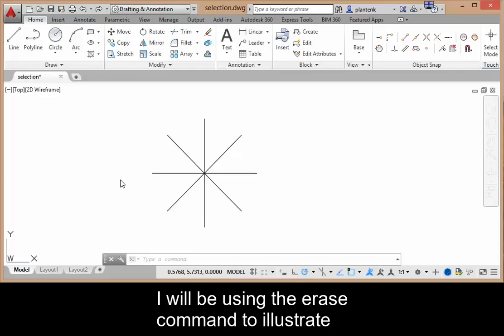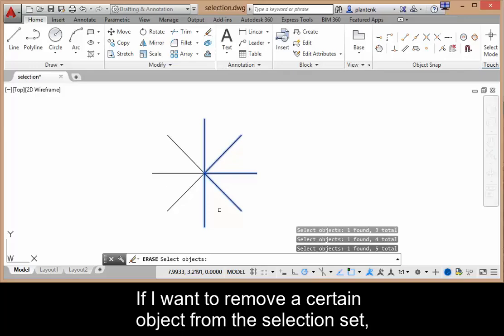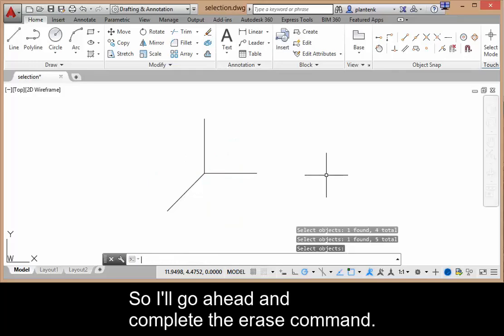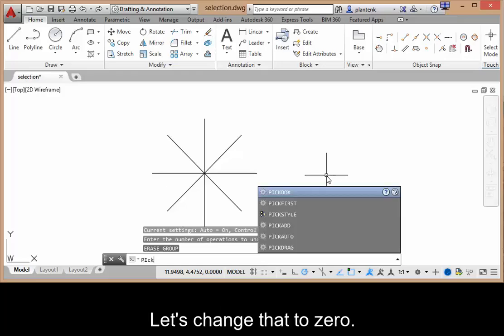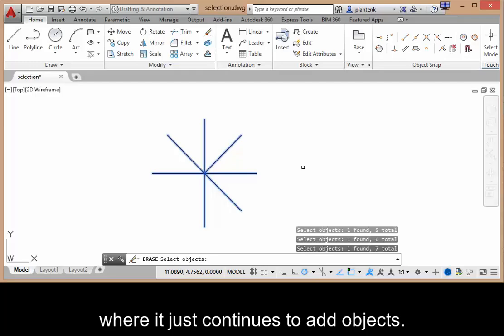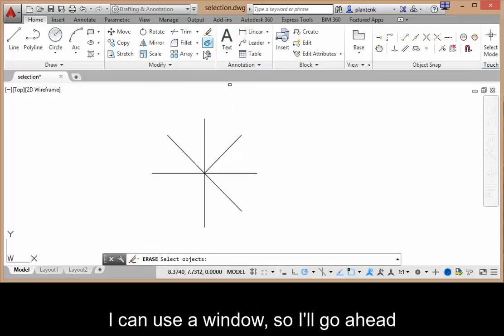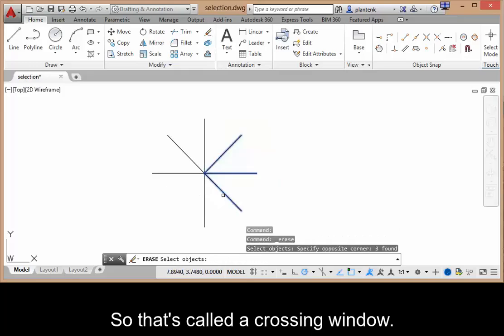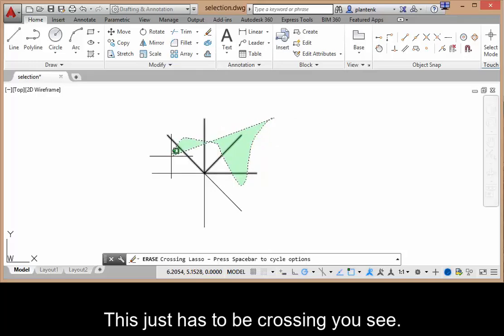16 Object Selection